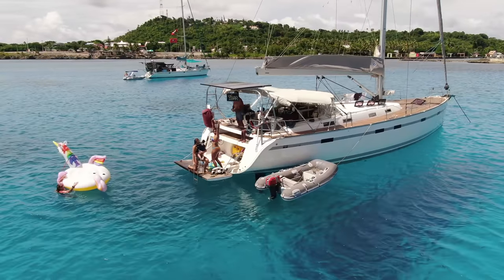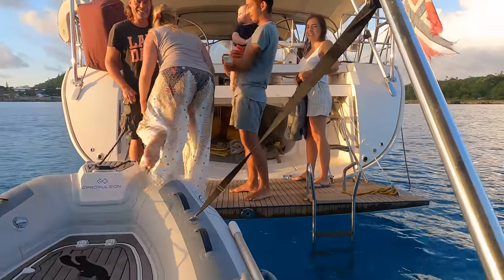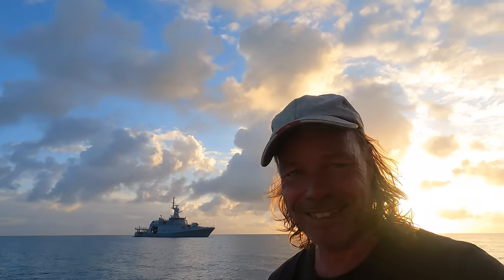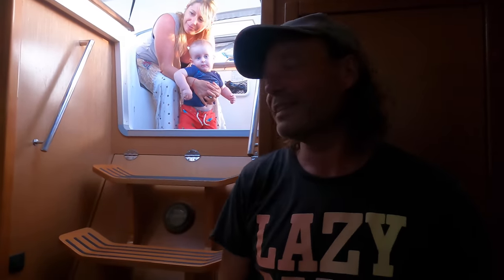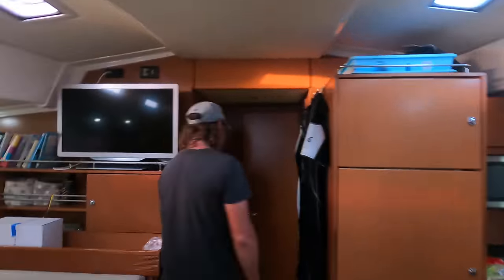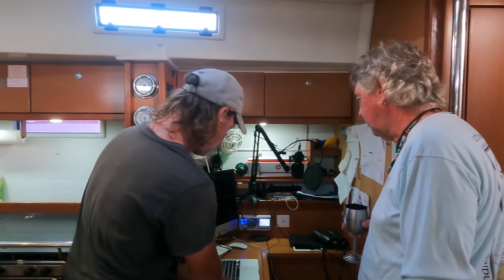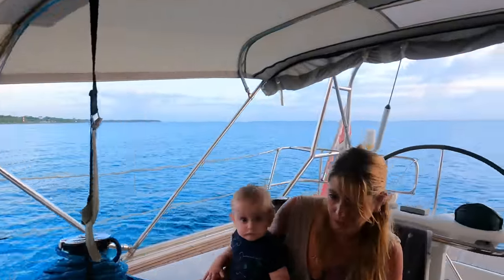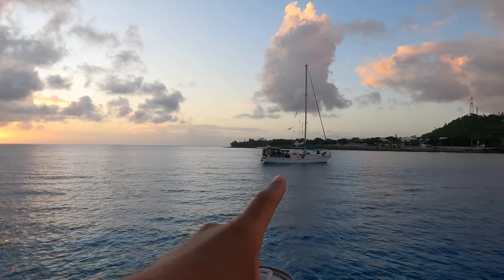SSL645 ~ WTF ?!?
To all those contributing to our next adventures,  Thank-You so much!